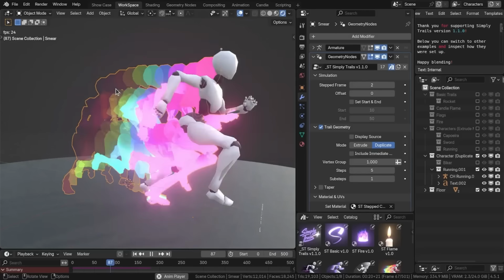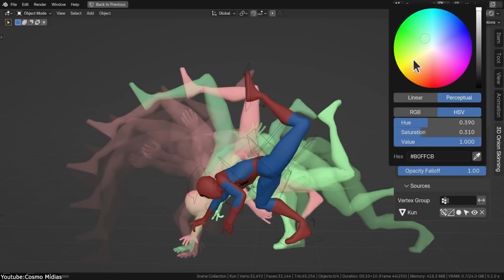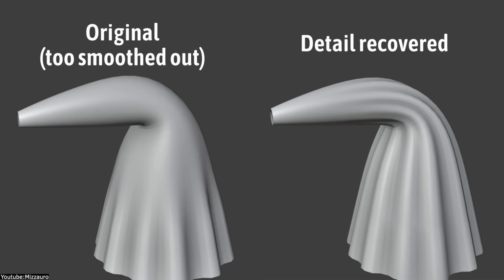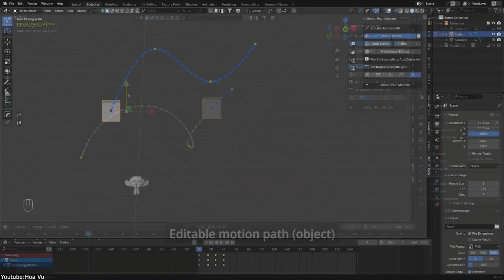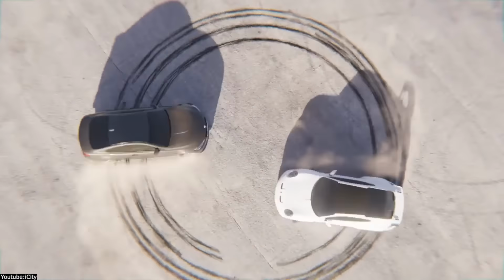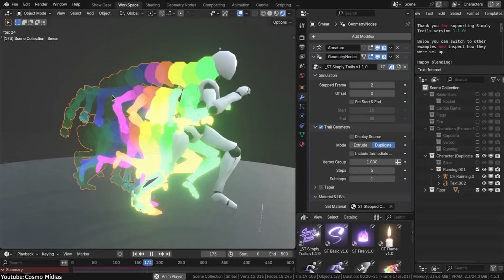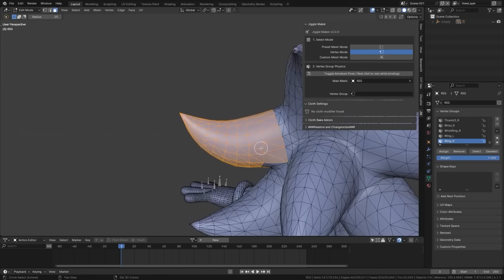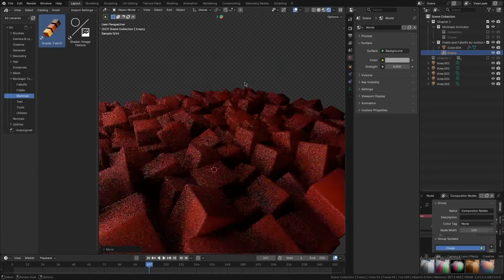Animation Addons You Missed in 2026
00:00 Intro
00:39 3D Onion Skinning
Shape Key Smoother
01:21
02:10: Blender Mograph Toolbox
03:14 Motion Path Ultimate
04:08 Icrowds
04:53 Icars
05:58 Simply Trails
07:02 Jigglemaker
08:04 Animation Snapper Pro

Productivity►:
Clean Panels